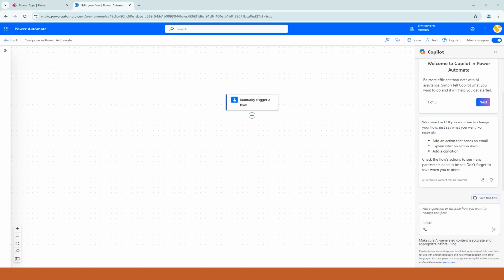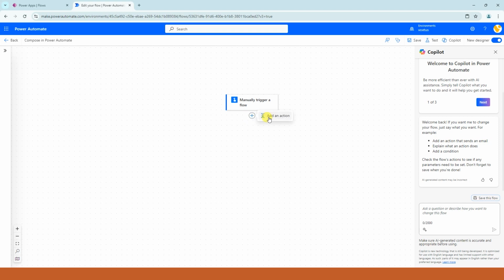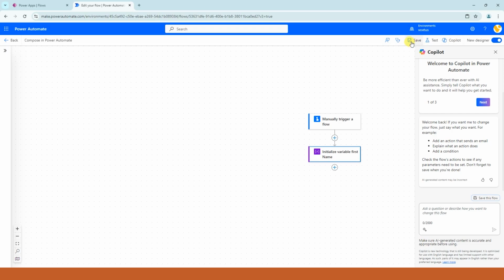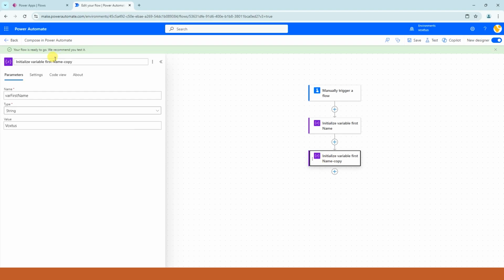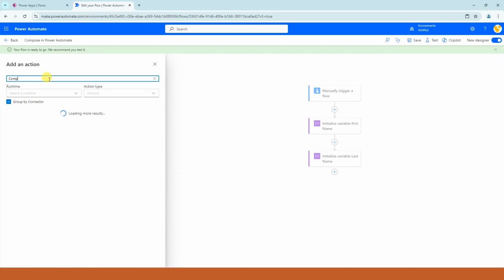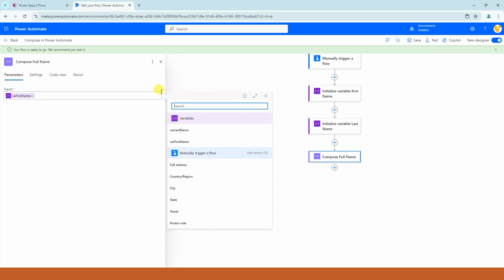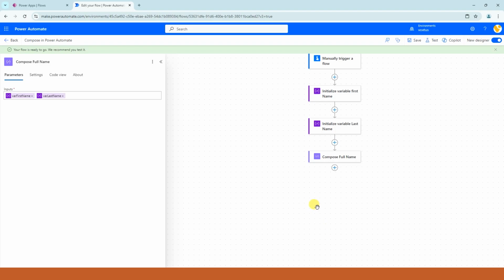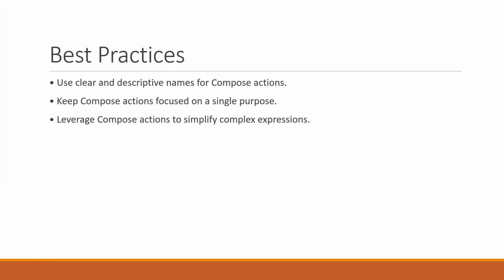(5) Using Compose Action | Power Automate Beginner to Master Series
In this video, we dive into the powerful and versatile Compose action in Power Automate. Learn how to combine, transform, and store data within your flows to simplify complex expressions and enhance flow readability. Perfect for both beginners and seasoned Power Automate users, this tutorial will help you make the most of the Compose action to create cleaner, more efficient flows.

Example Covered:

Combining Strings: Learn how to use the Compose action to concatenate first and last names into a full name.

Key Takeaways:

What the Compose action is and why you should use it.
Best practices for naming and using Compose actions in your flows.
A practical example of how to implement the Compose action.